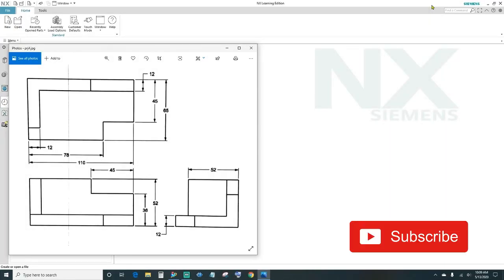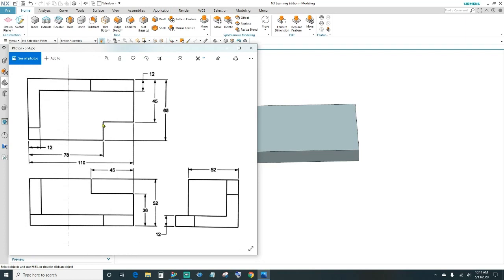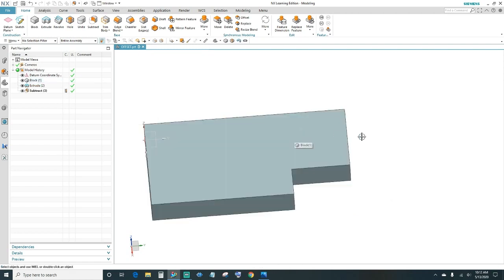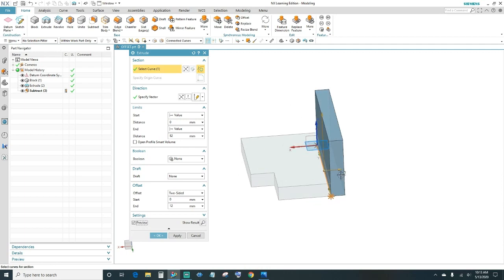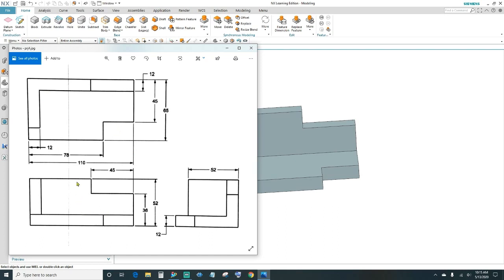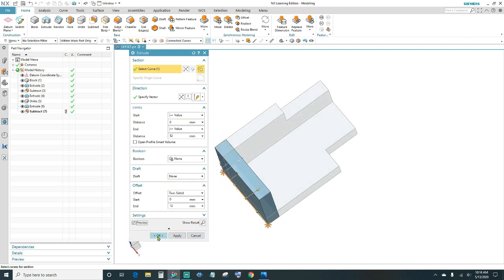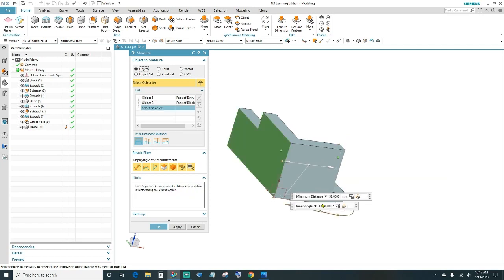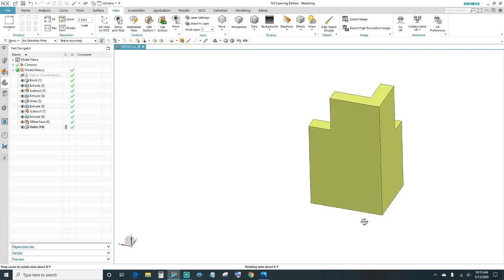Siemens NX Tutorial - Offset Face 3D Modeling For Beginners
Siemens NX Tutorial. In this tutorial we'll go over the basic modeling. You'll learn to create 3D model Using Primitives. Learn to use Feature command Extrude, Subtract, Offset Face. Layer Settings and move objects to different layers

- Offset Face
- Learn to create 3D model
- Feature Commands
- Learning Edition